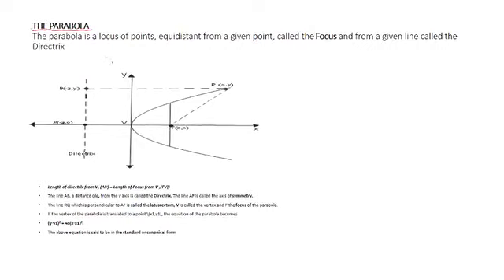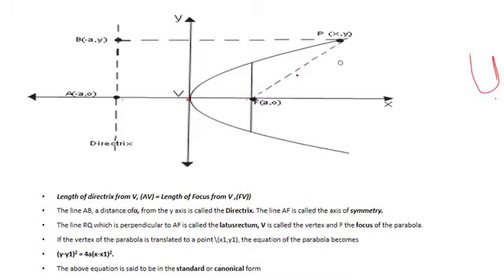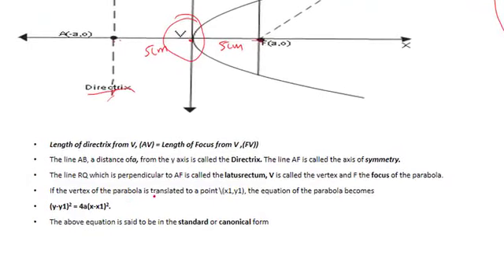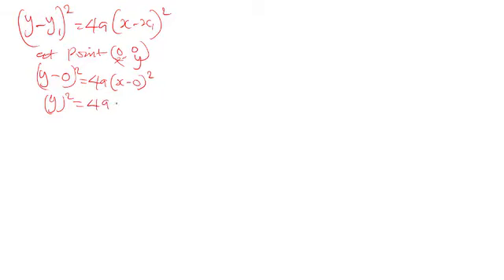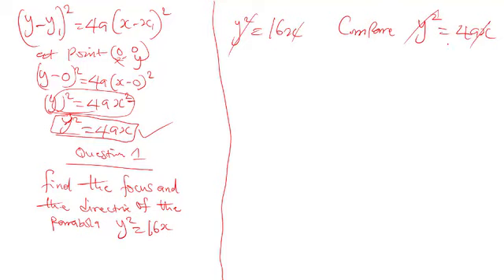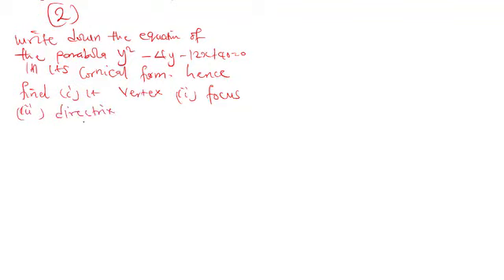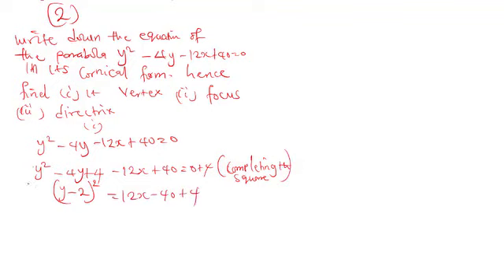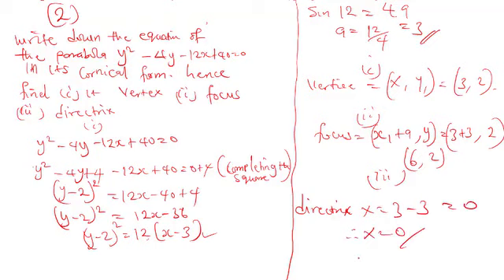Parabola [SS 2 JAMB Tutorial, WAEC, NECO, Post-UTME, NABTEB]